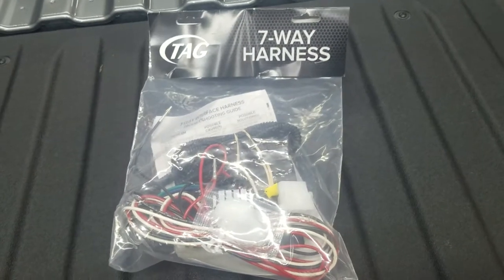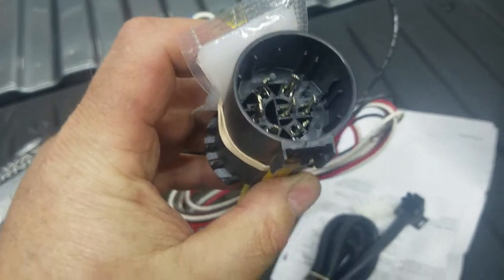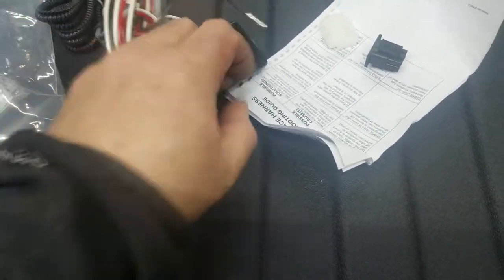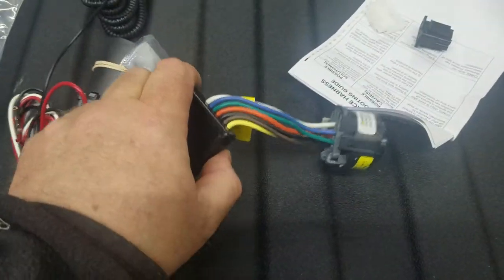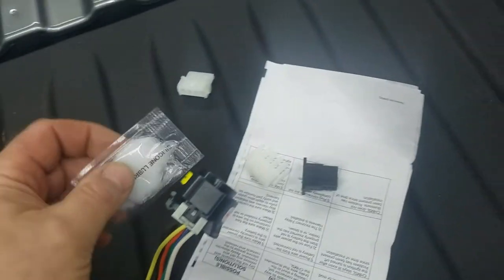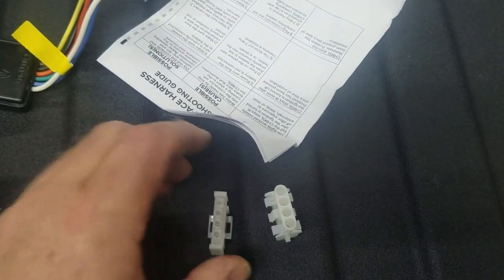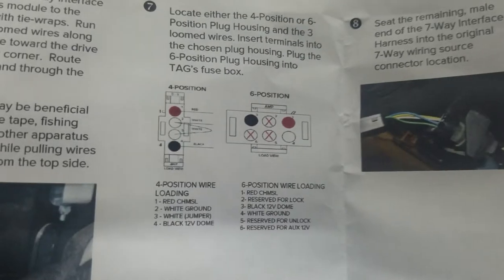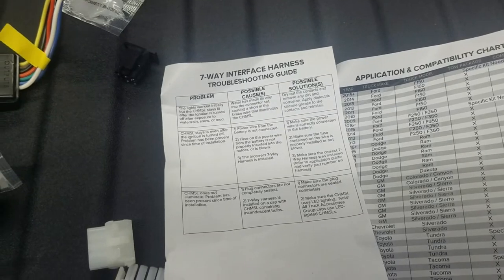Leer plug-in harness for installing third brake light on truck cap topper. No splicing T harness.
I give an explanation of a Leer Cap plug in harness that we have available on our site for installing truck caps with the third brake light on the newer trucks. Requires no splicing, plugs in line to the tow package.